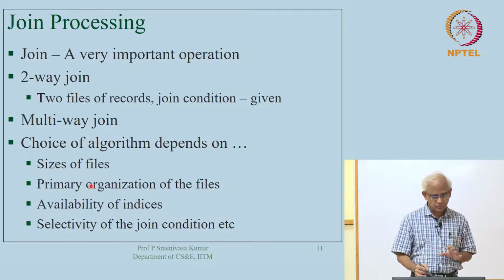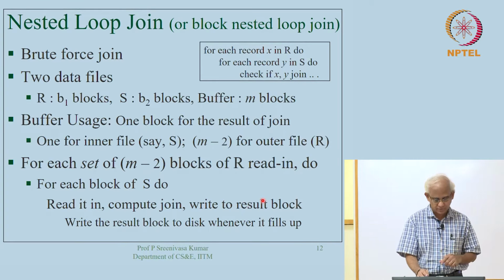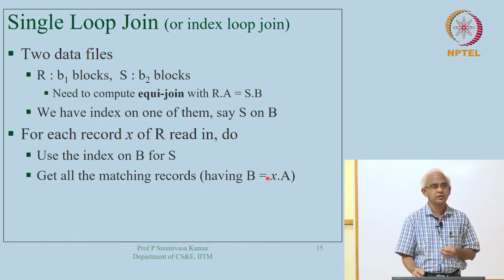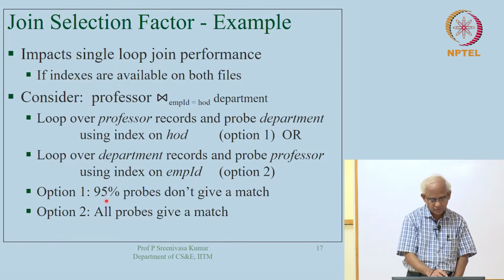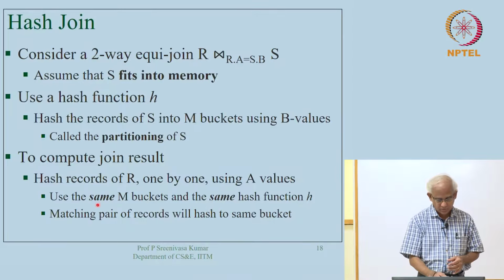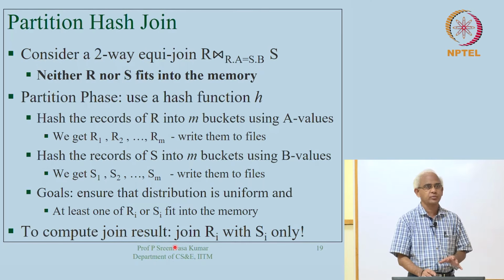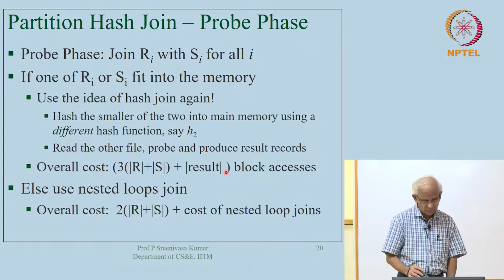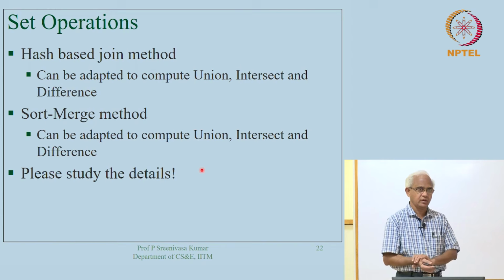#34 Join Operator Processing Algorithms | Introduction to Database Systems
This lecture continues the discussion on Join Operator Processing Algorithms. Revisit nested loop join, emphasizing its brute-force approach and analyzing its time complexity. Explore the block nested loop join, a variation that processes chunks of data for better efficiency. Understand the concept of join selection factor, how it impacts join performance, and its significance in choosing the appropriate join order. Dive into the hash join algorithm, leveraging hashing for efficient join operations, and explore its variations like the Grace hash join.